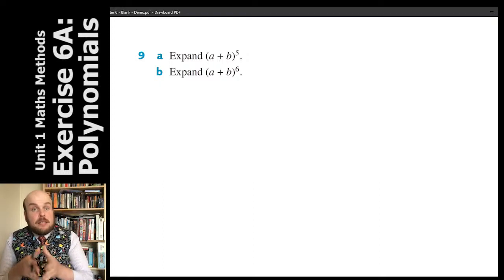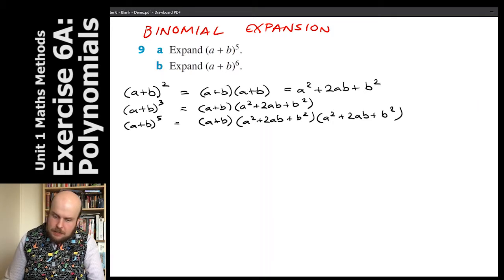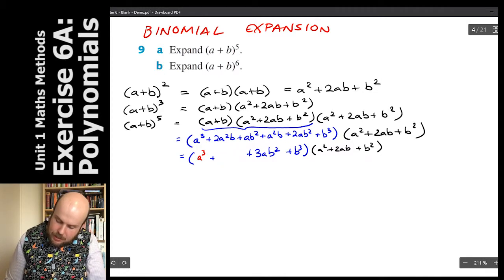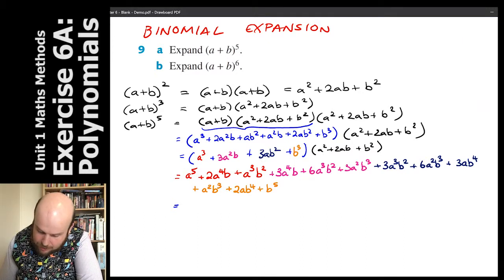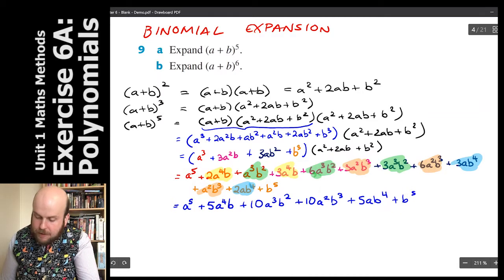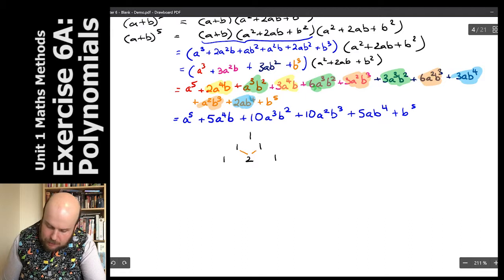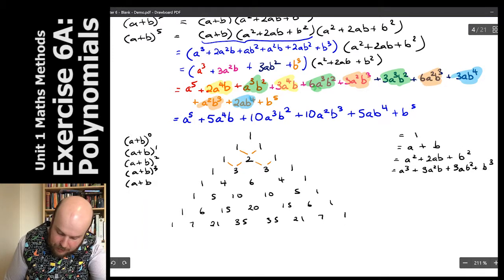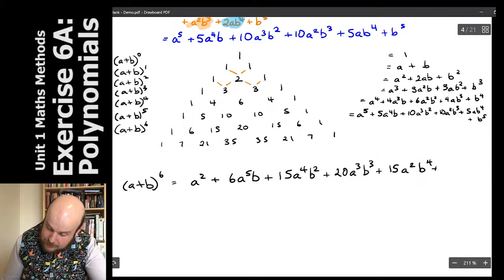Unit 1 Maths Methods - Polynomials (Ex 6A, part 3)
This covers Binomial Expansion, using Pascal's Triangle